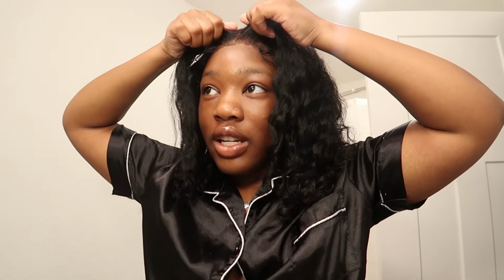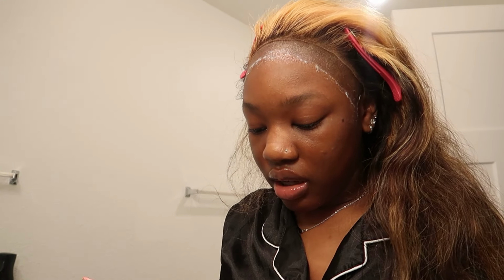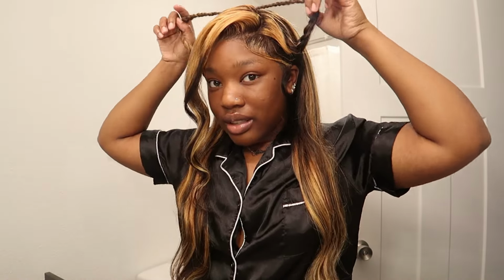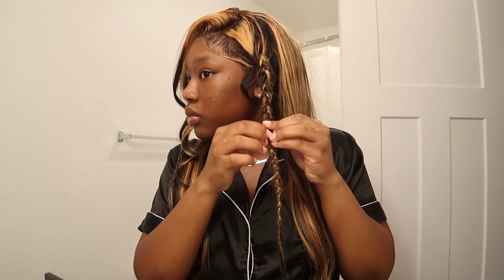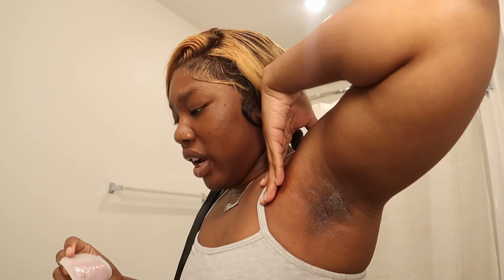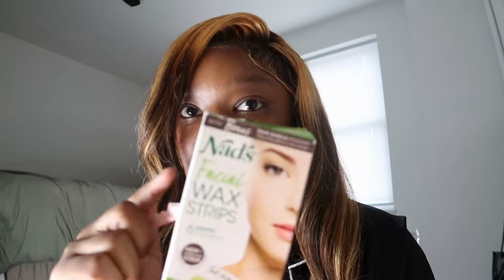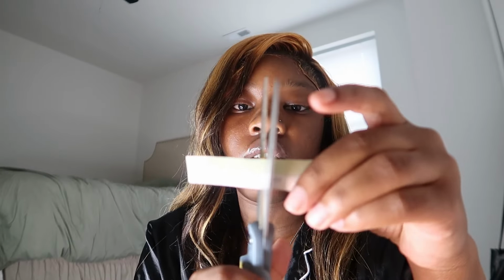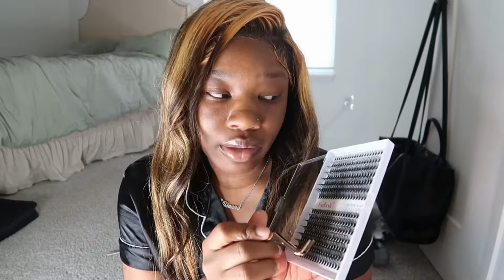at home maintenance / self care routine | wig install, lashes, nails etc | (little miss DIY 🎀)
diy nail manicure , wig install, diy gel tip nails , how to wax at home , gel x nails , lashes at home , lash clusters